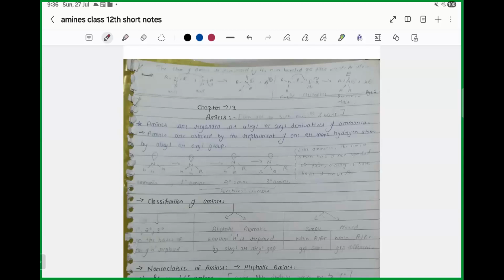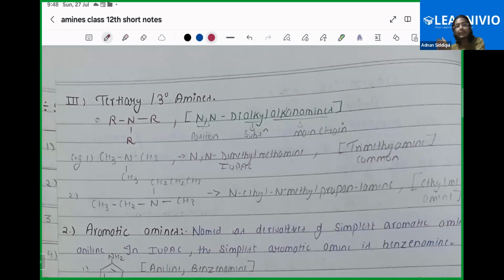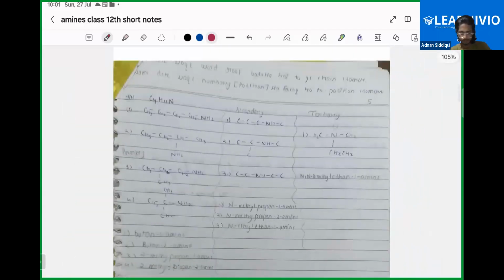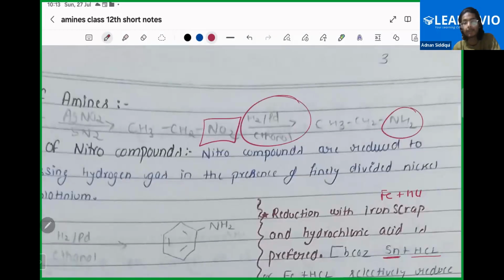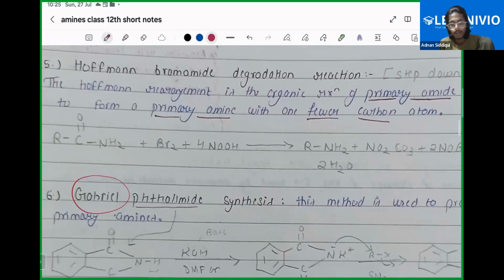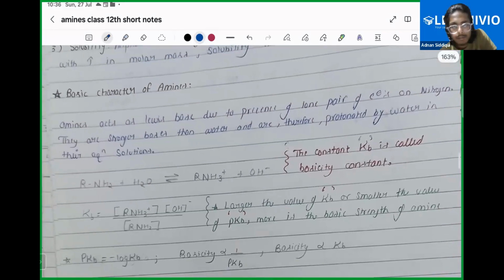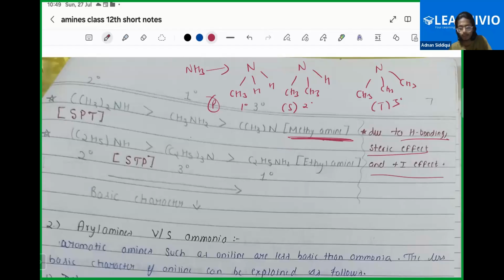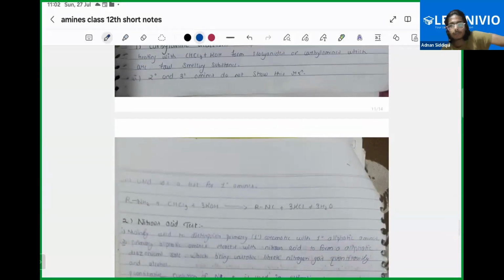Learnivio | Chapter : Amines | Methods Of Preparation Of Amines | Lect | 12th CBSE C3 27-07-2025